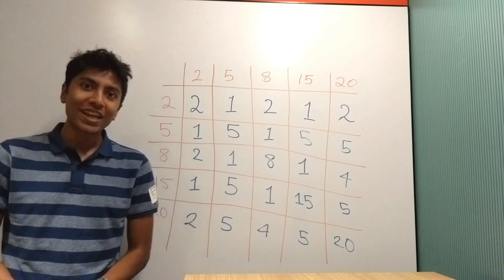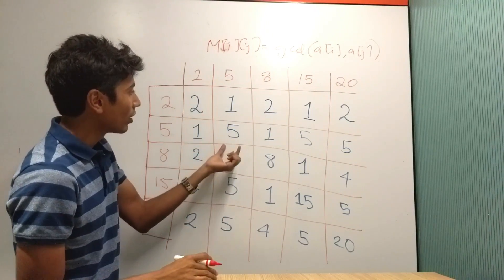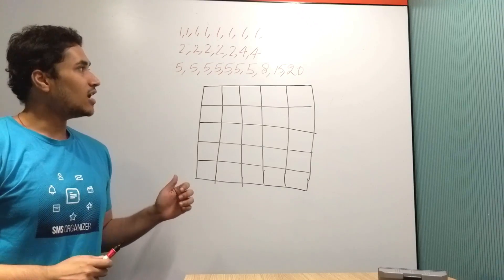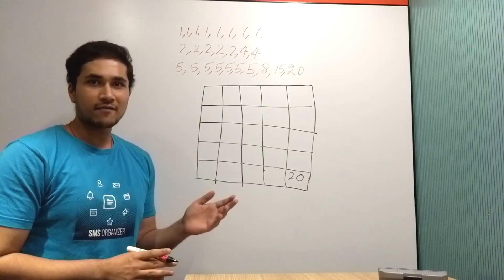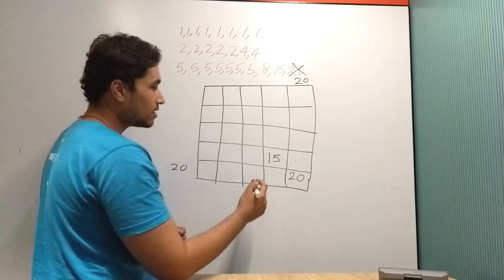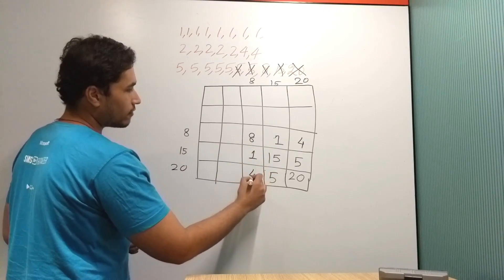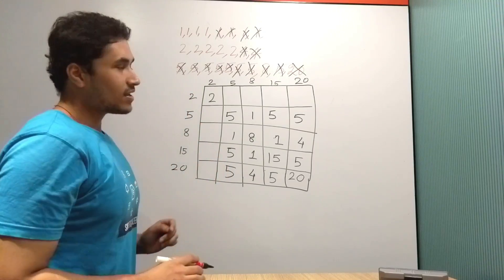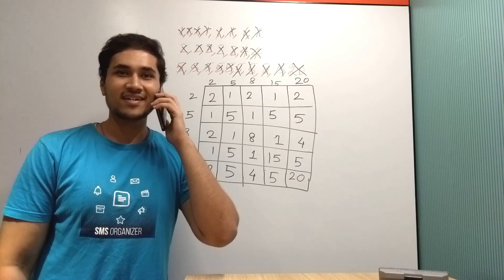Gaurav challenges Rachit - Episode 1 | A game on numbers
✅New YouTube Account - Developer Bhaiya 👉🏻 Gaurav challenges Rachit with a game on Numbers.

Watch the video to see how Rachit tackles this problem.
Want more such collabs? Let us know in comments :)

The problem originally came from a Codeforces Round.